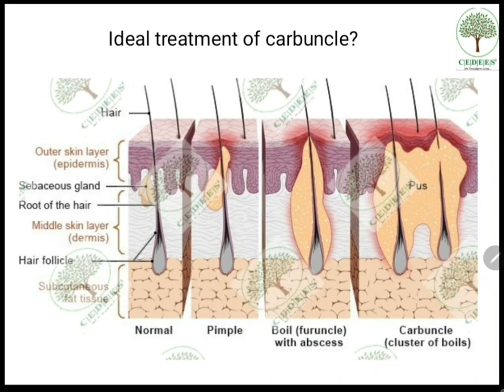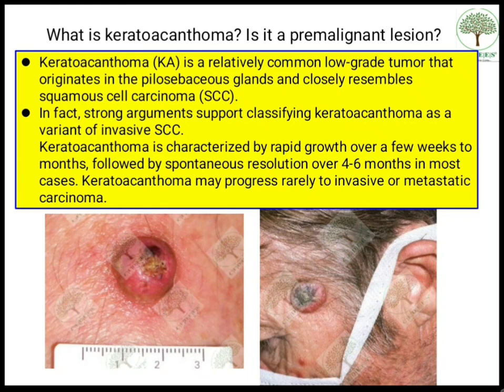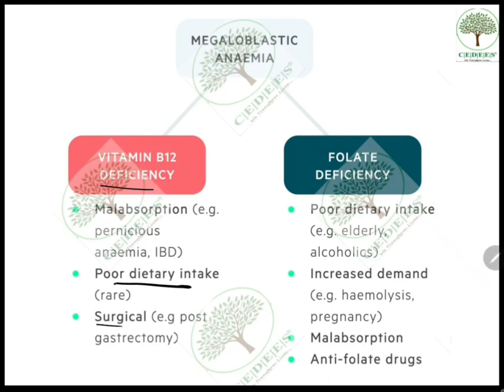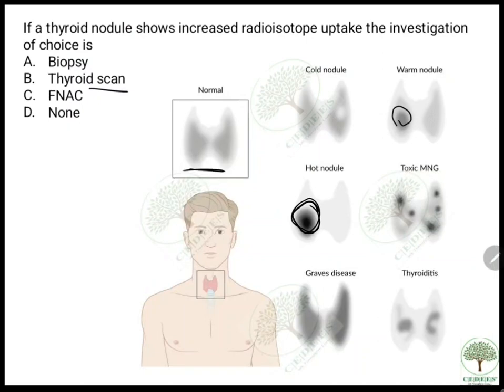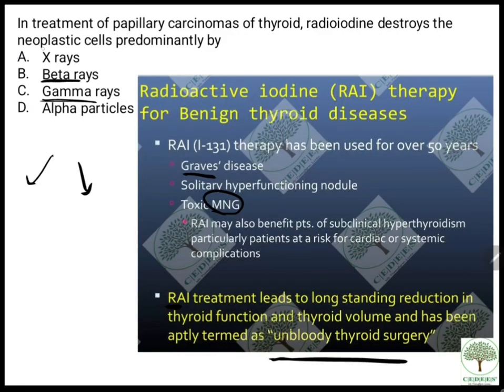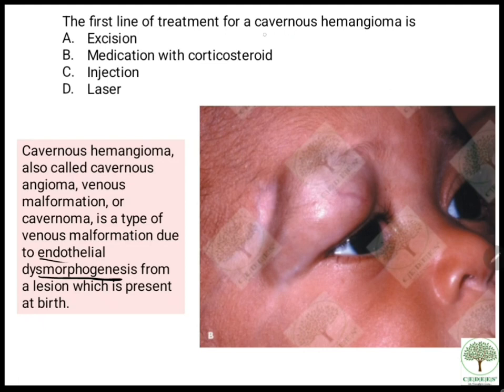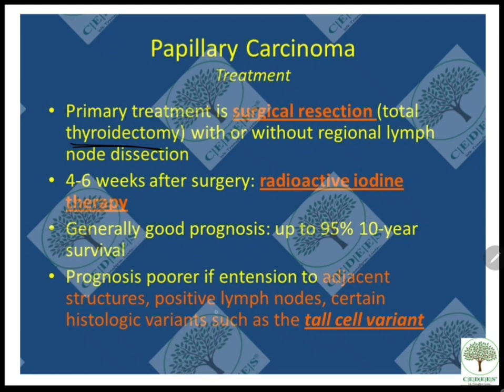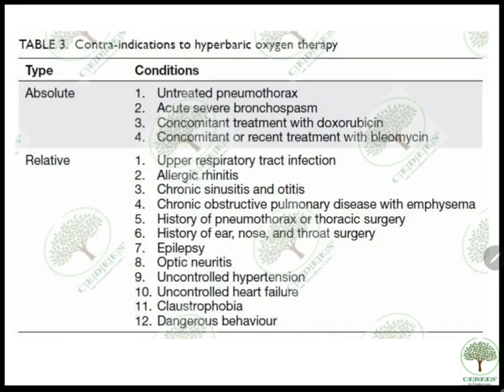General Surgery Doubts - I, Explainer video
Do listen to the explanations carefully :)